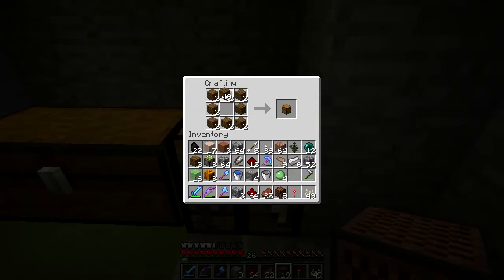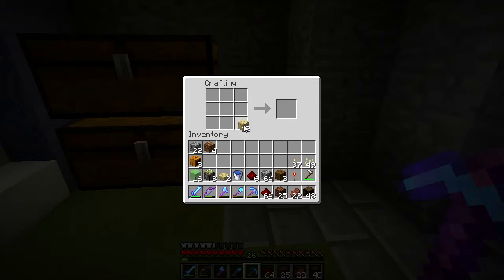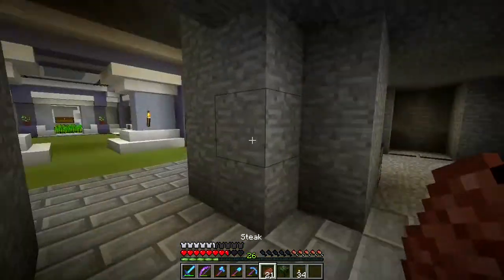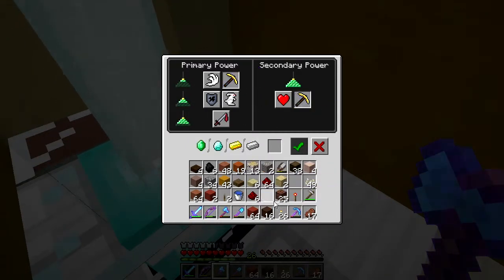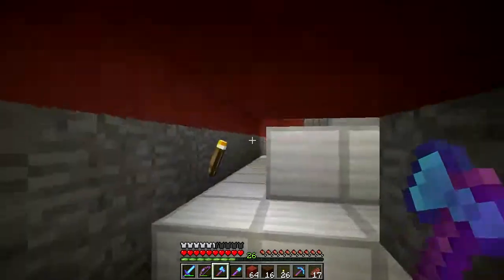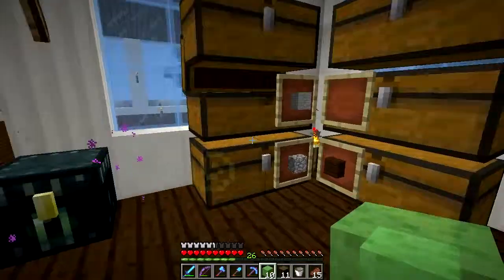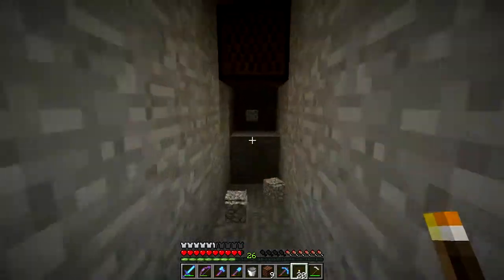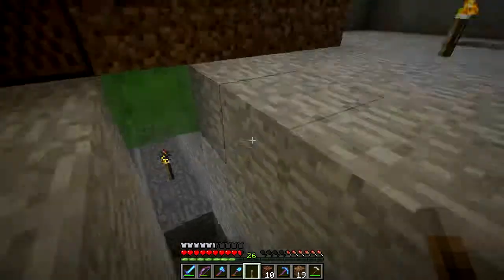Minecraft - Bwb Episode 92: Melon Master refresh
I apologize for how much of a mess this episode really is. Today we do a lot of back end for the creation of a new mechanic version of our original Melon Farm, but this time for Pumpkins.

The biggest problem is that a lot has broken with the snapshots and that included a vital component of what we need Slime Balls!

My time management these past few episodes has been horrendous, I shall make it better soon I promise.